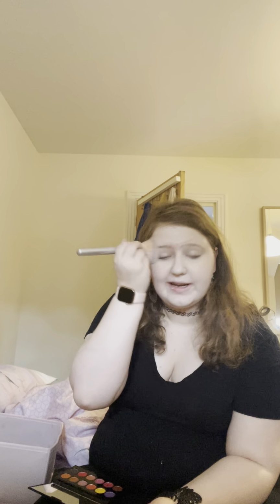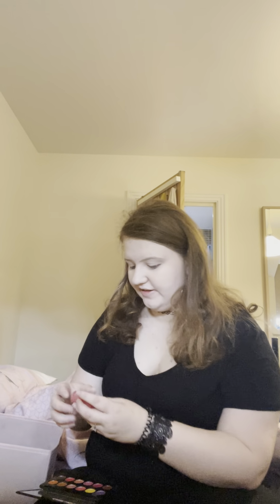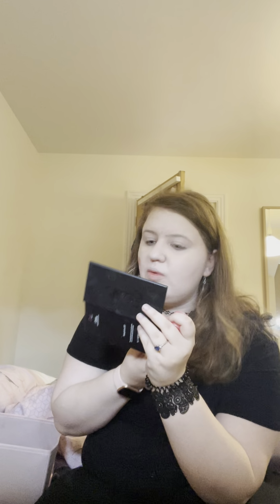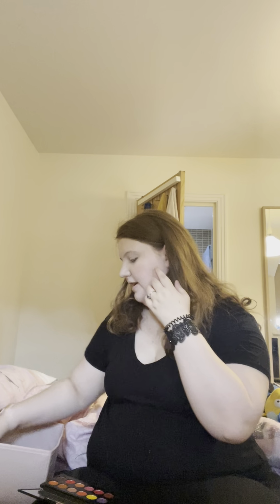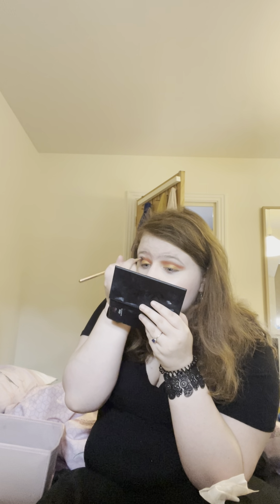Strictly come dancing my very own quickstep inspired makeup tutorial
Hey guys so today I did another strictly come dancing dance look which is obviously my very own version so when strictly starts on the 11th of September I will be doing the proper versions of the dances inspired makeup tutorials also adding hair and outfit I will be doing this throughout the series